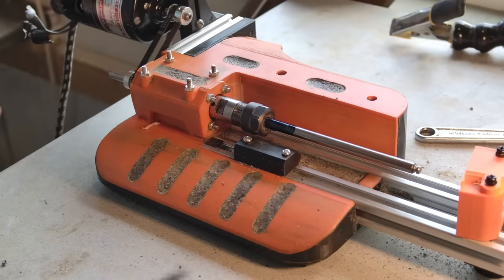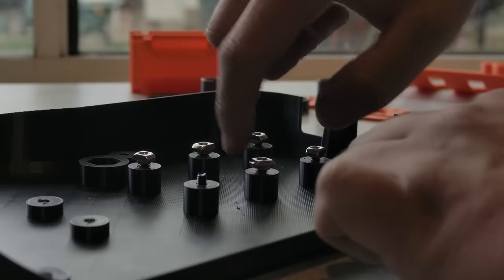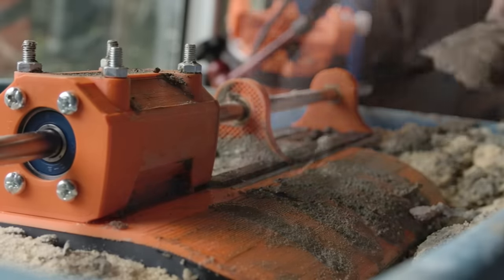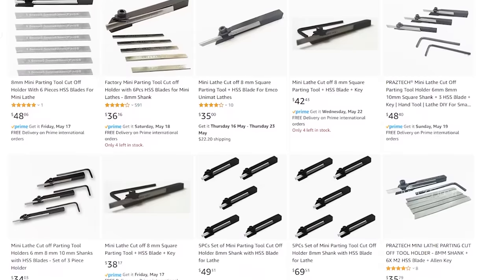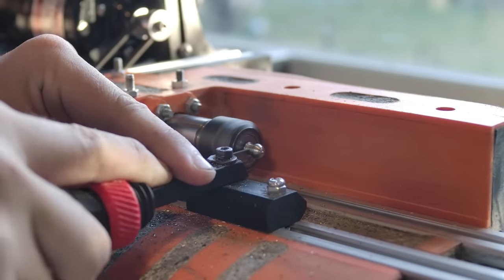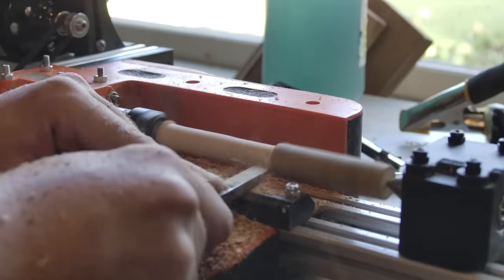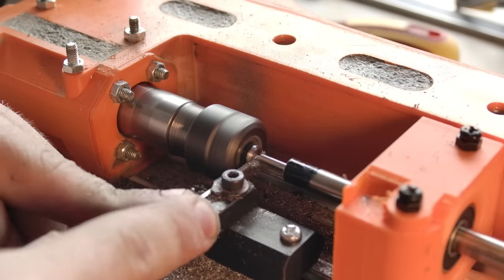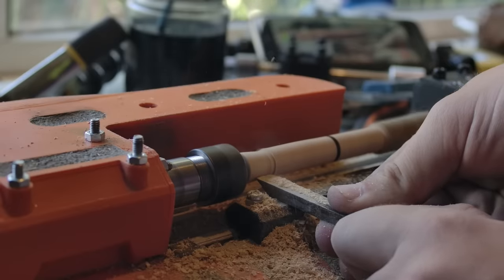The Metal Lathe Made With A 3D Printer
Deaf man finds normalize audio button, dozens rejoice.

Parts:
Might upload. might not. Again, WIP.
There WILL NOT be a large build guide or instructions for this specific version. The final version will of course have that.